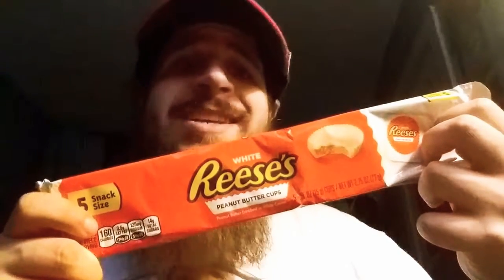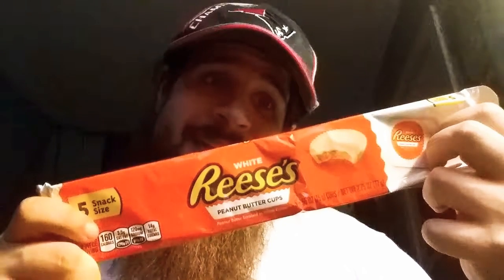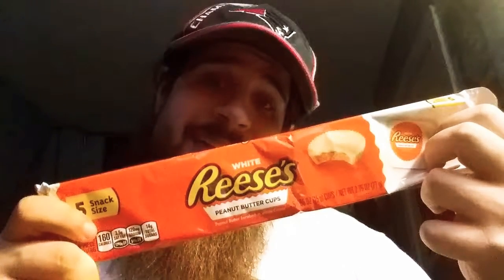Trying Reese's White Peanut Butter Cups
Exactly what the title of this video says.